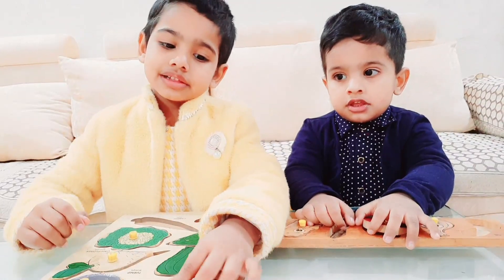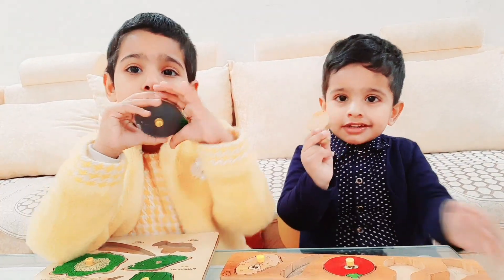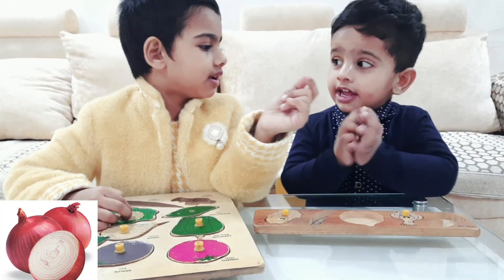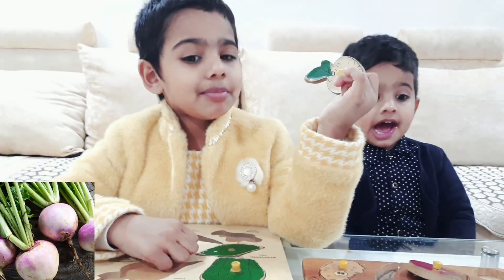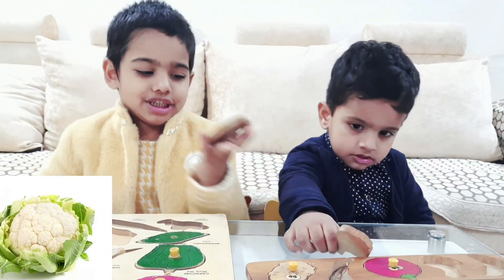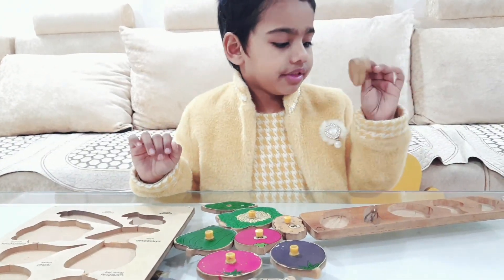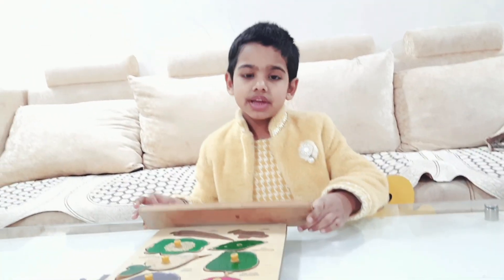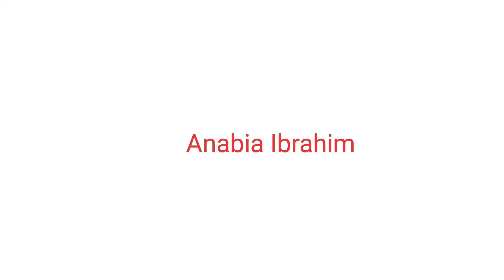Anabia Ibrahim are defining vegetable name